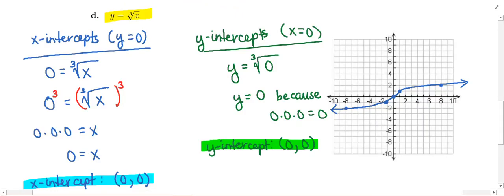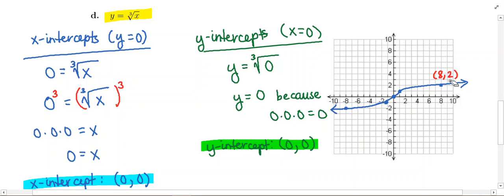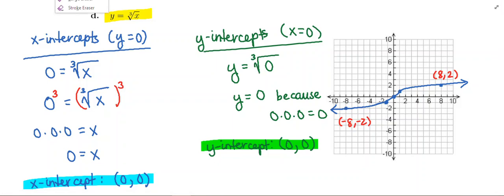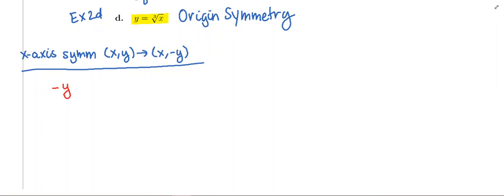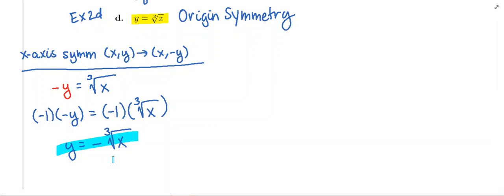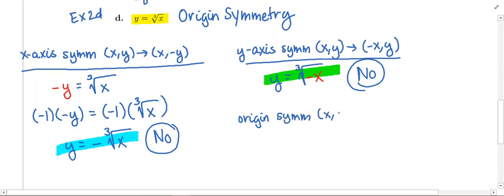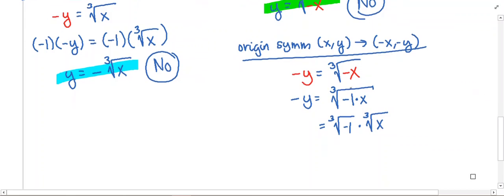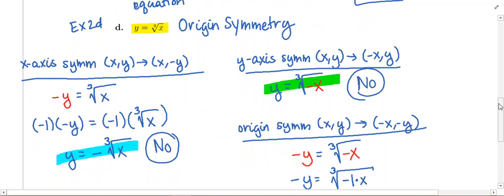2.2 Example 4d